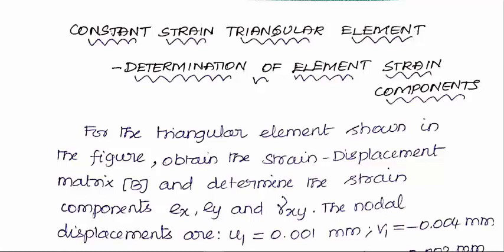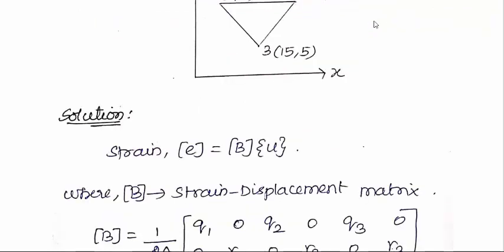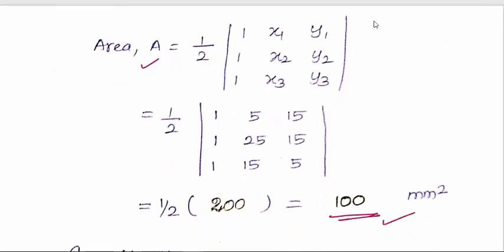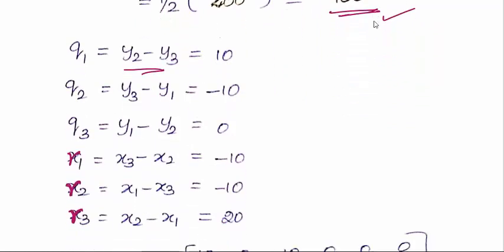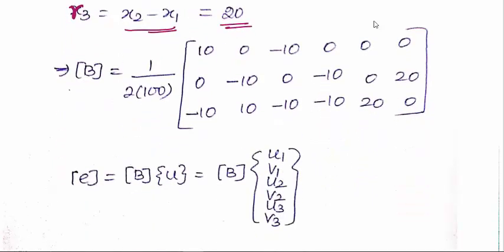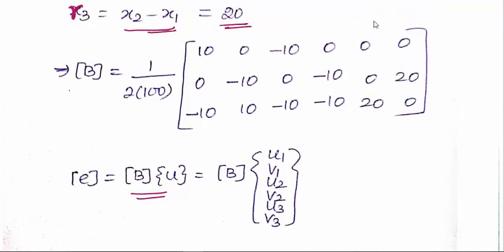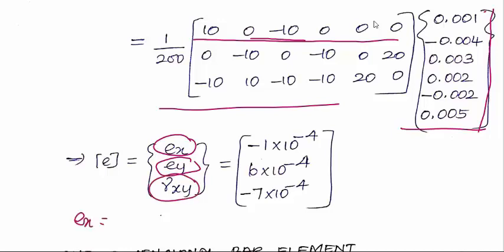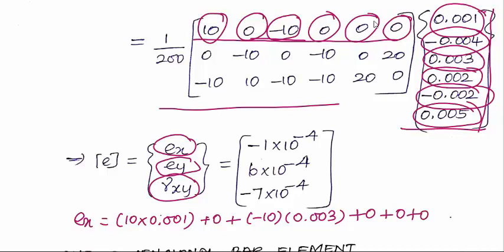Determination of Element Strain Components of CST Element - Problem